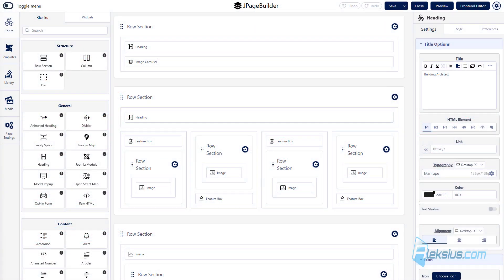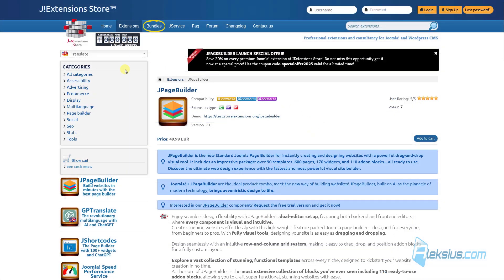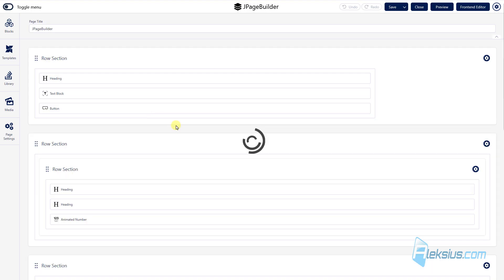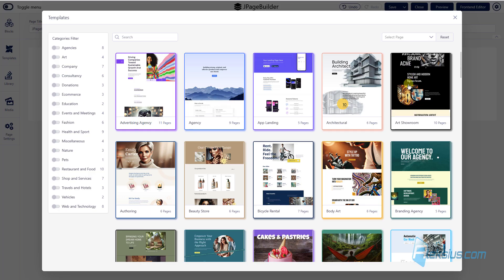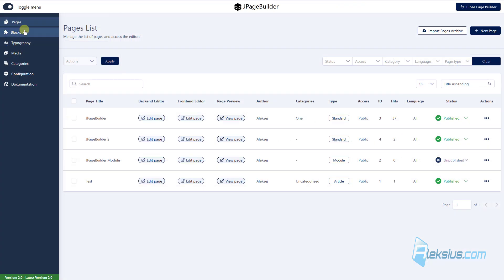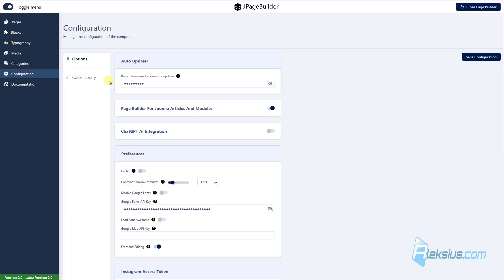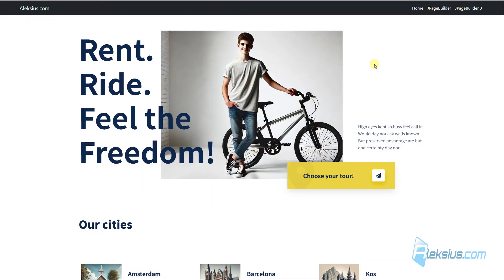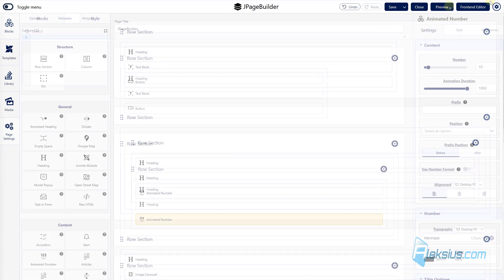JPageBuilder – Joomla page builder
Credits – 00:00:00.
Page Creation – 00:03:28.
Blocks – 00:07:58.
Typography – 00:08:15.
Media – 00:09:16.
Categories – 00:09:30.
Settings – 00:09:49.
Integration with Joomla Articles – 00:10:46.
JPageBuilder template – 00:12:22.
Module – 00:13:00.

JPageBuilder is a Joomla page builder. A kind of Elementor for Joomla. The component is designed to simplify page creation using visual drag-and-drop tools

- «Joomla menu video tutorial (Com menus). Creation and management».
- «TinyMCE video tutorial. Joomla text editor».
- «Joomla Categories video tutorial (Сom_categories). Creation and use.»
- «Joomla Com_content video tutorial. Articles options».